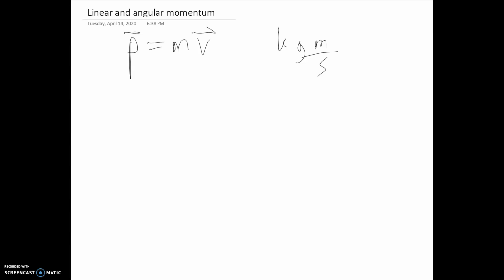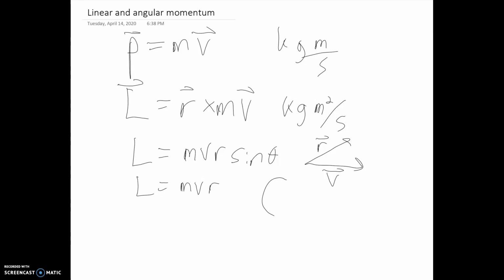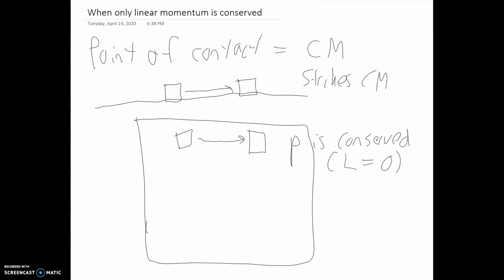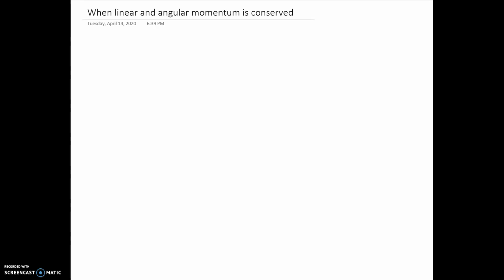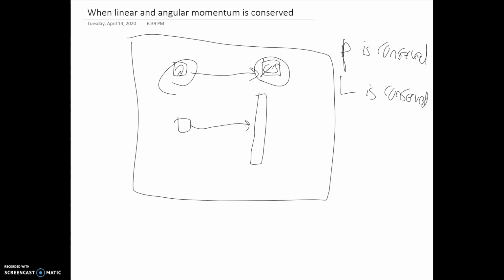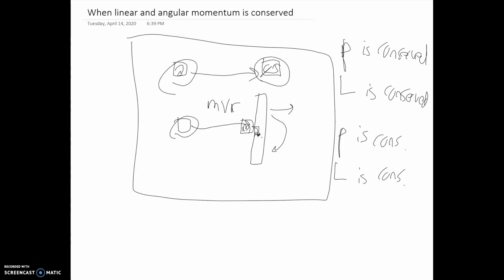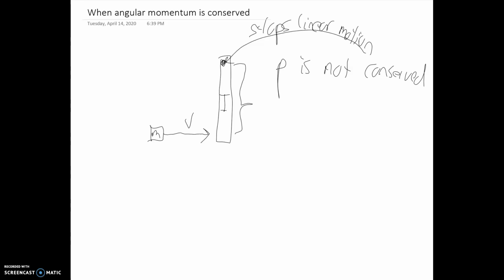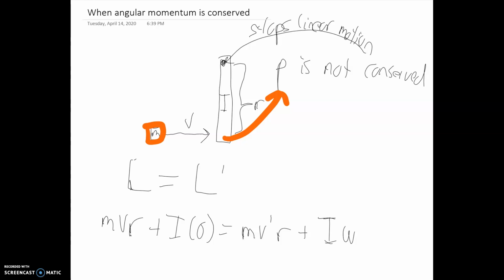Linear and Angular Momentum Conservation